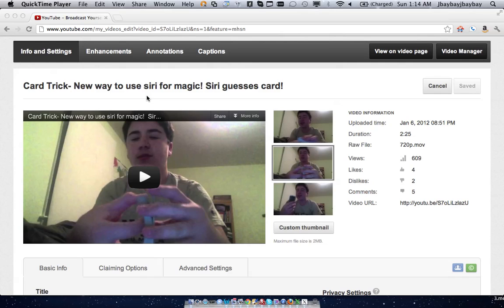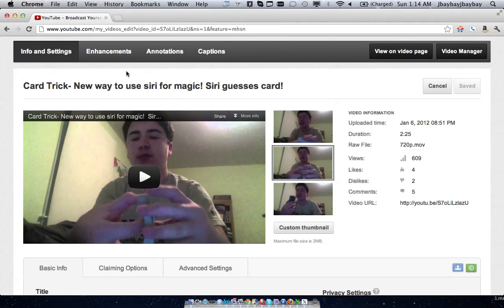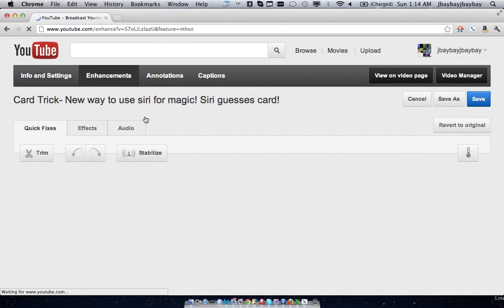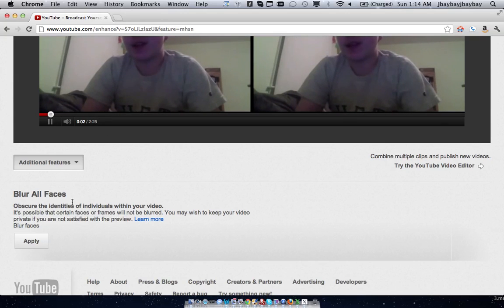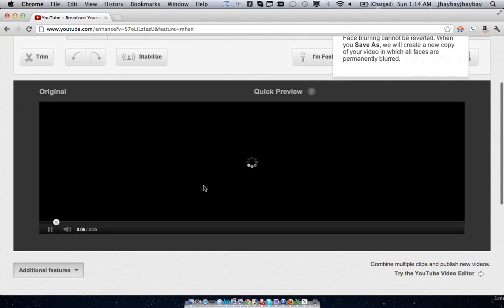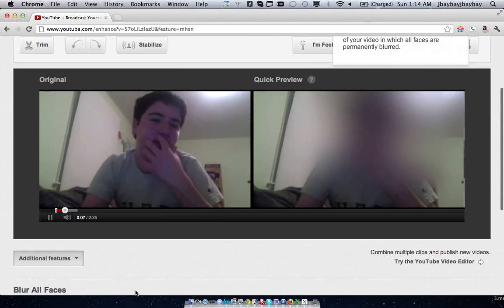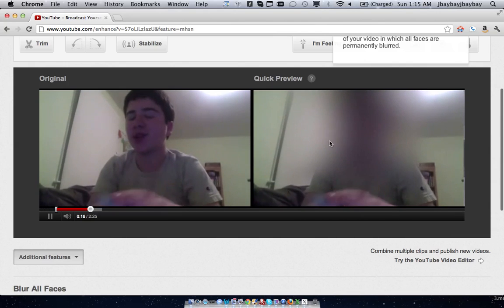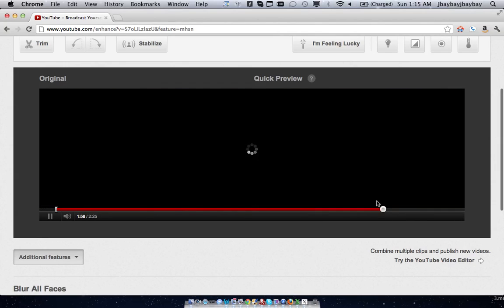Blur Faces In Video | Fast and Easy!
In this video, I show you how you can blur faces in a youtube video.  Best of all, youtube does it for you! You don't have to edit it. All you have to do is click a button!

Want to become a partner with TGN?  Or add me on skype: dan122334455 :)